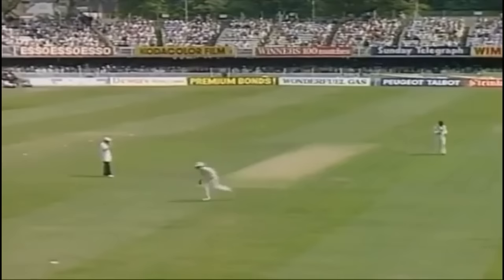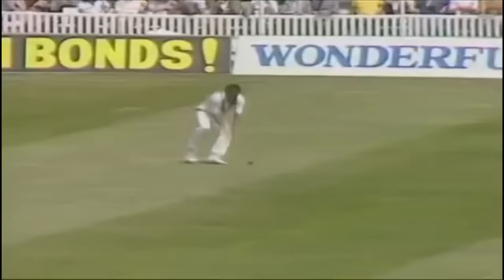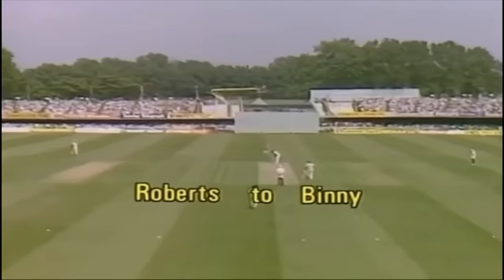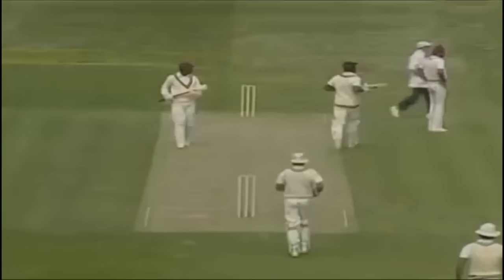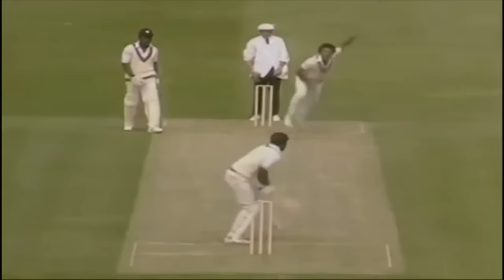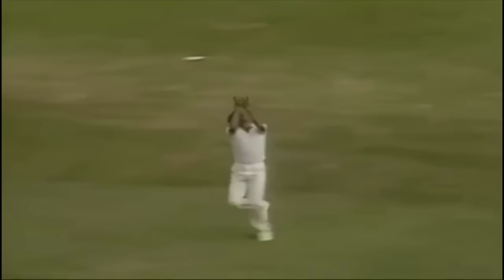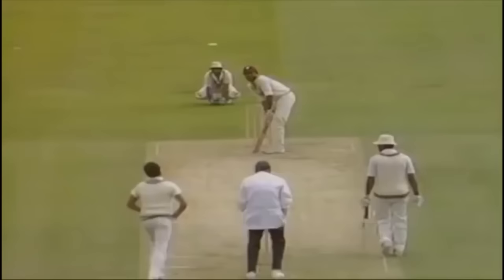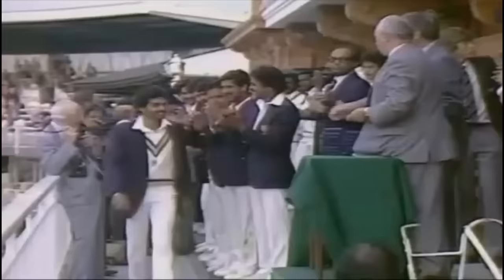India first world cup 1983 final